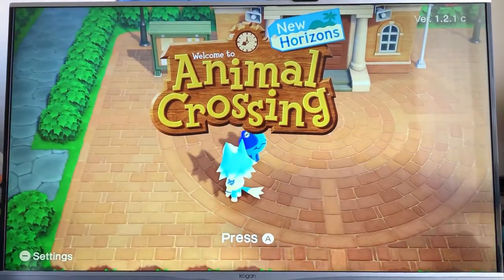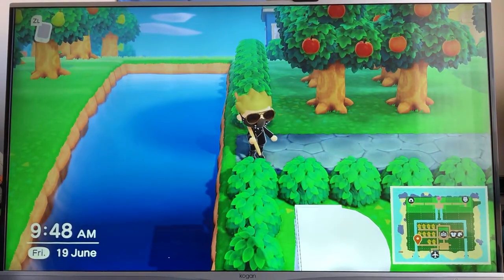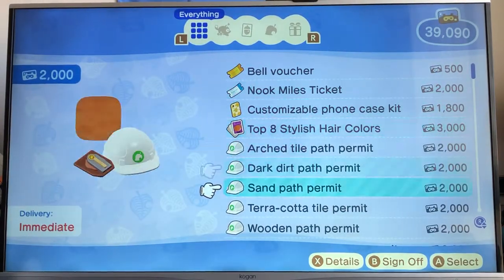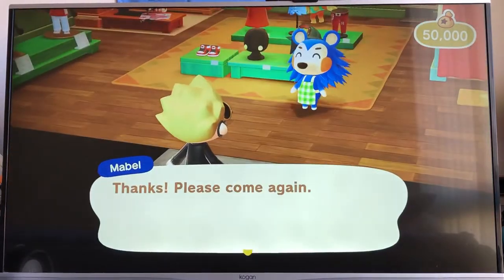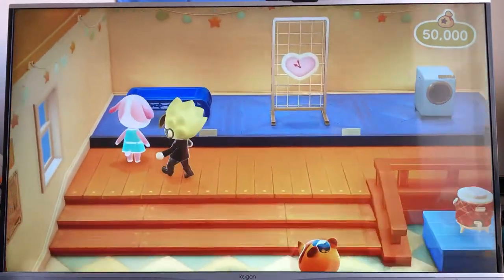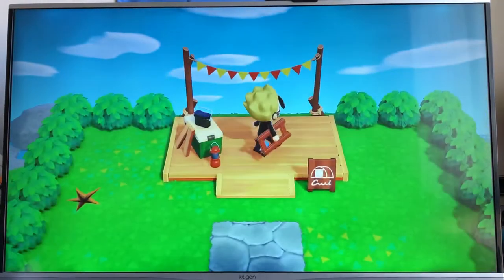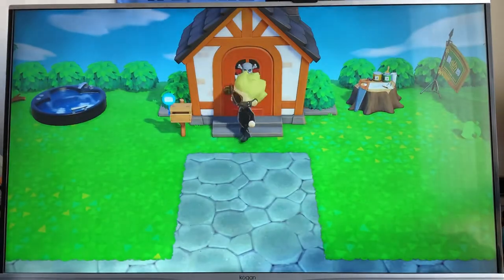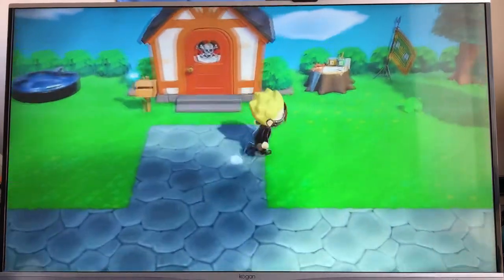ANIMAL CROSSING NEW HORIZONS GAMEPLAY ISLAND TOUR